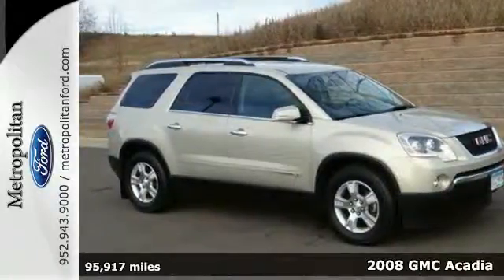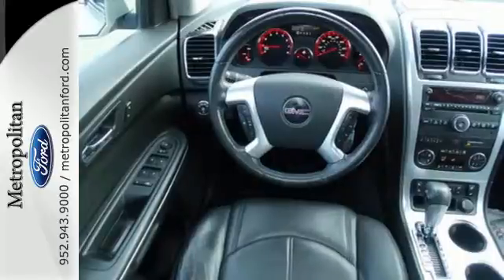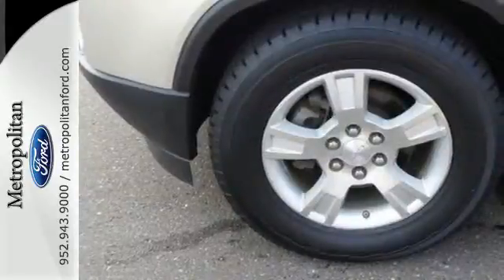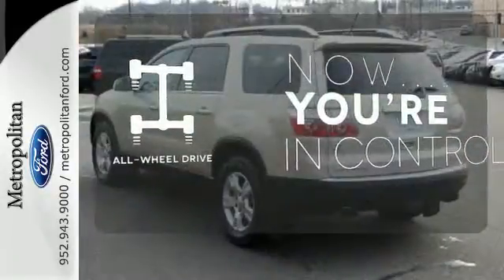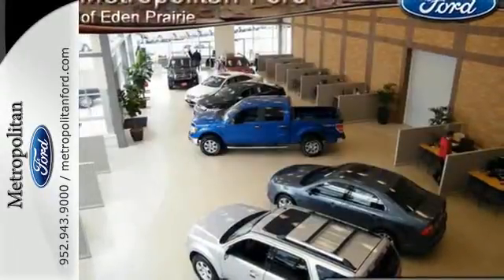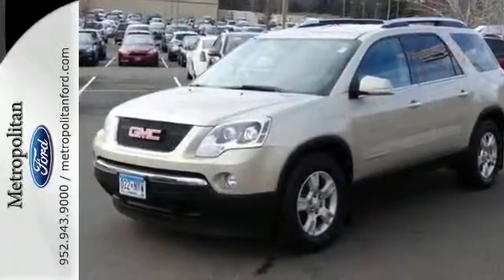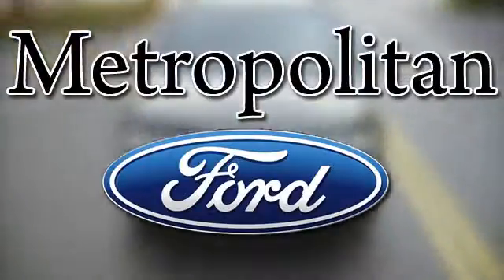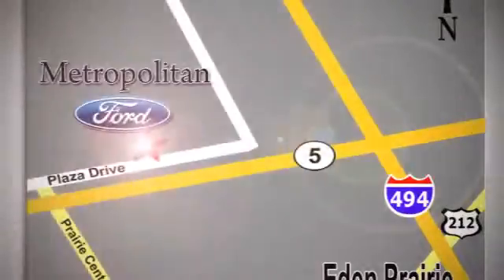2008 GMC Acadia Minneapolis MN Eden Prairie, MN 169363A11 - SOLD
Year: 2008
Make: GMC
Model: Acadia
Trim: AWD 4dr SLT1 3.6L V6
Engine: 3.6 L V6 Cyl.
Transmission: 6-Speed A/T
Color: Gold Mist Metallic
Interior: Ebony
Mileage: 95917
Stock #: 169363A11
VIN: 1GKEV23748J195817
$1,100 below NADA Retail! SLT1 trim. Third Row Seat, Heated Leather Seats, Rear Air, All Wheel Drive, Aluminum Wheels, Quad Bucket Seats, IIHS Top Safety Pick. 5 Star Driver Front Crash Rating. READ MORE! DRIVE THIS ACADIA WITH CONFIDENCE: AutoCheck One Owner 5 Star Driver Front Crash Rating. 5 Star Driver Side Crash Rating. THE RIGHT ACADIA AT THE RIGHT PRICE: Value you deserve. This Acadia is priced $1,100 below NADA Retail. KEY FEATURES ON THIS ACADIA INCLUDE: Leather Seats, Third Row Seat, All Wheel Drive, Quad Bucket Seats, Rear Air Rear Spoiler, MP3 Player, Rear Seat Audio Controls, Privacy Glass, Keyless Entry. BEST IN CLASS: GMC ACADIA: More Cargo Volume than Ford Explorer, Ford Flex, Dodge Durango, Honda Pilot, and Toyota Highlander. More Overall Passenger Volume than the Explorer, Durango and Highlander. More Cruising City and Highway miles than Explorer and Flex. Consumer Guide Best Buy SUV. VISIT US TODAY: Metropolitan Ford Of Eden Prairie in Eden Prairie, MN treats the needs of each individual customer with paramount concern. We know that you have high expectations, and as a car dealer we enjoy the challenge of meeting and exceeding those standards each and every time. Allow us to demonstrate our commitment to excellence! Pricing analysis performed on 11/21/2015. Please confirm the accuracy of the included equipment by calling us prior to purchase.

Address:
12477 Plaza Drive